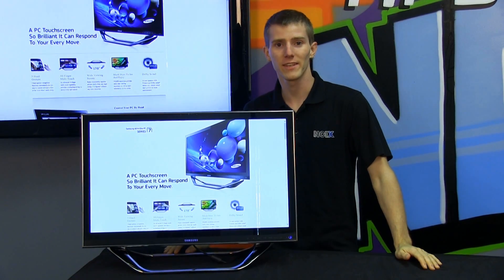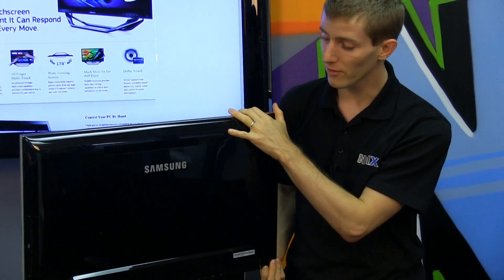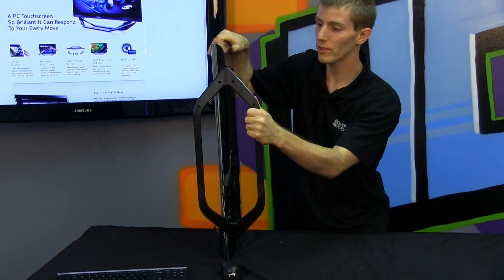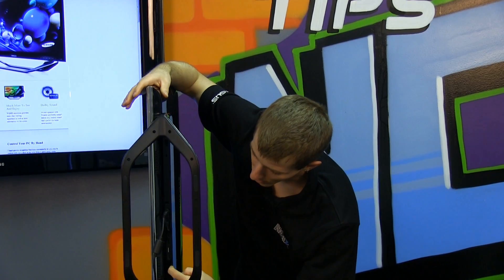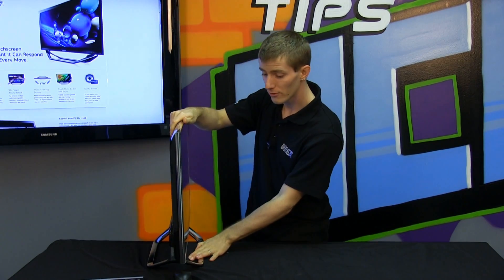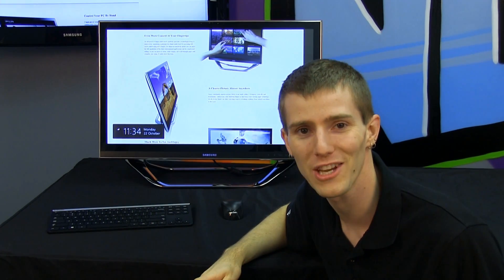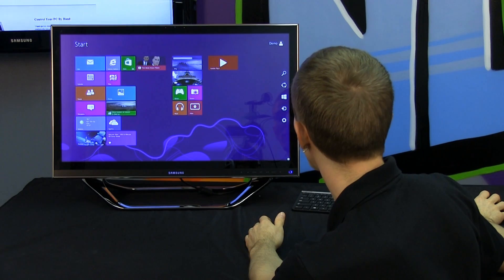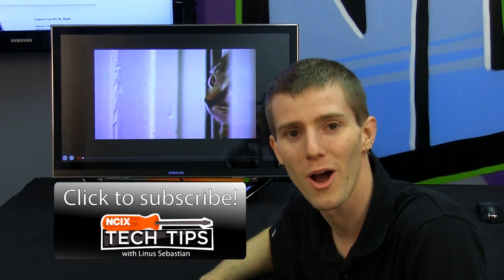Samsung DP700 7 Series All-in-One 27" Windows 8 Touchscreen Computer Showcase NCIX Tech Tips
With a beautiful PLS panel and responsive capacitive touchscreen (not to mention the ample power under the hood) this AIO is the perfect machine to get the most out of Windows 8